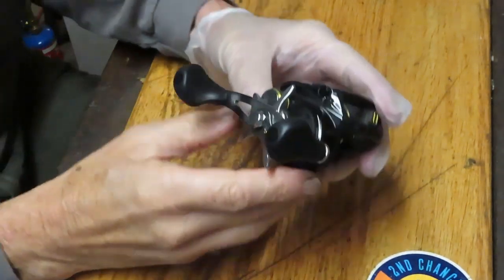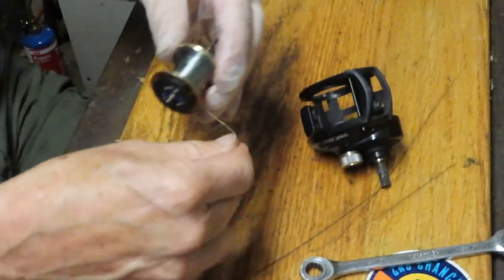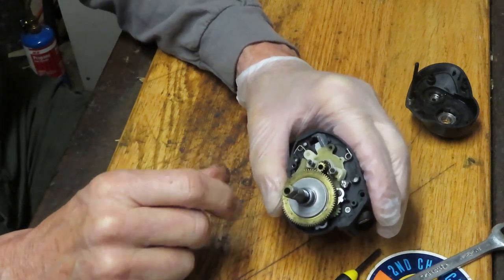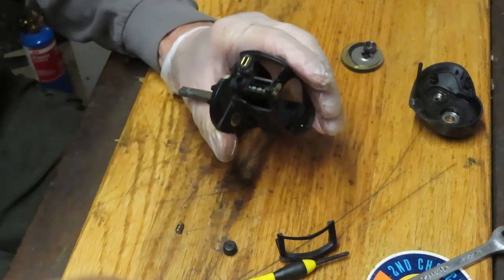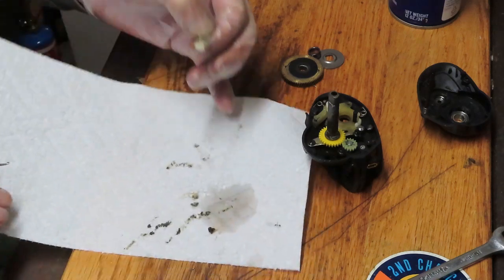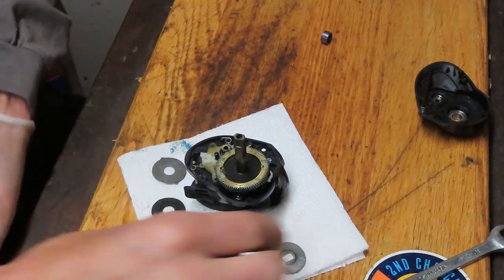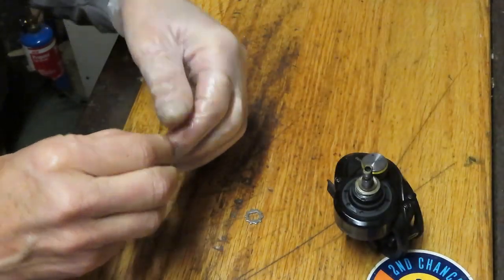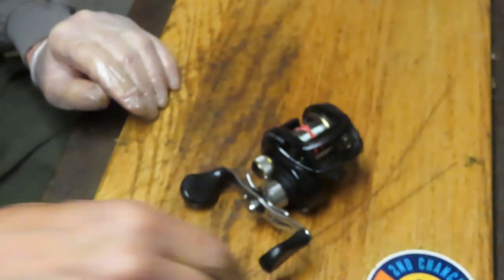Lews Speed Spool BB1h Low profile bait casting fishing reel how to service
This video shows how to service the popular Laws speed spool low profile bait casting fishing reel using a step by step process tp show you how to do it yourself.